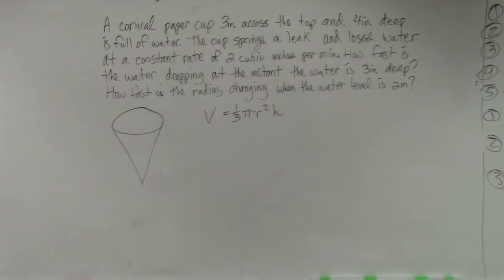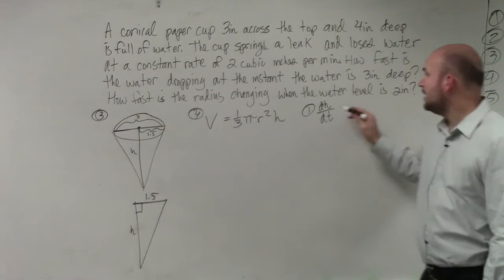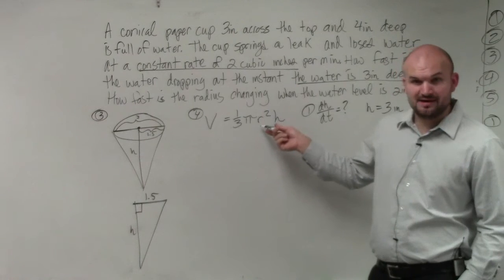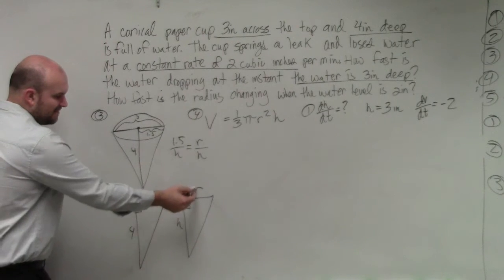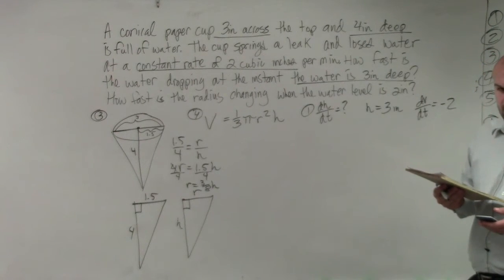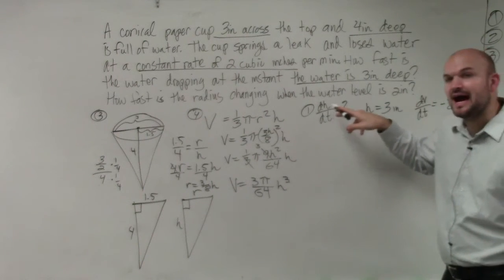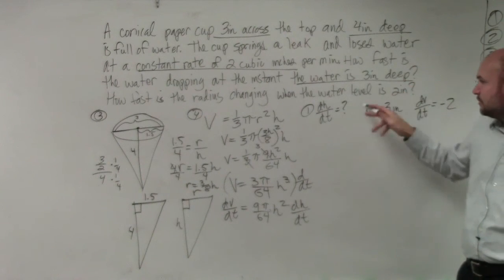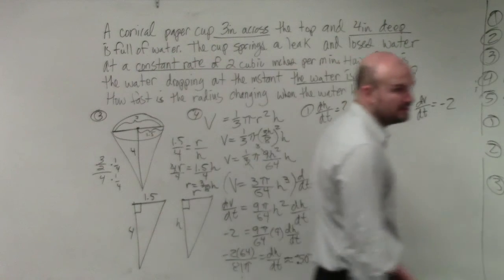Learn how to solve a related rate of loosing water from a cone